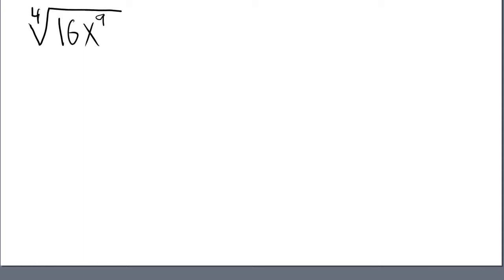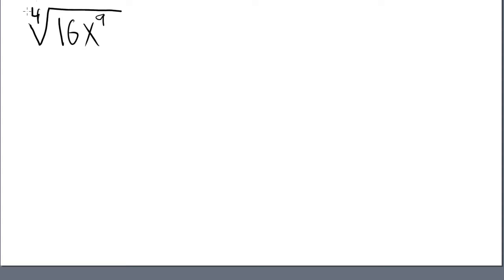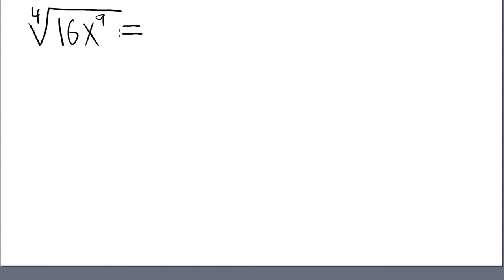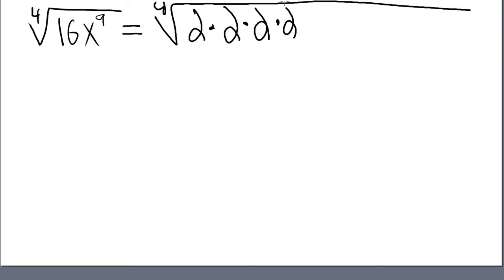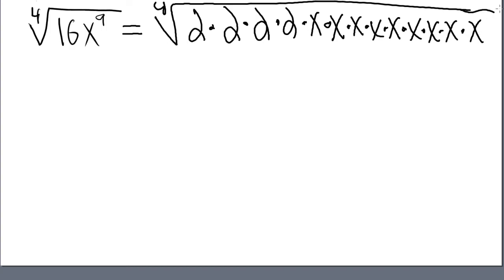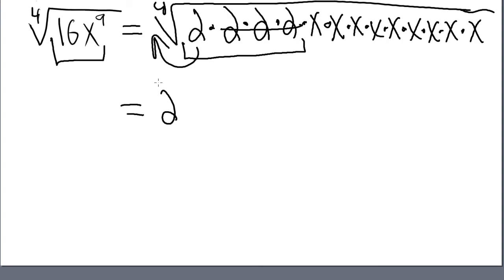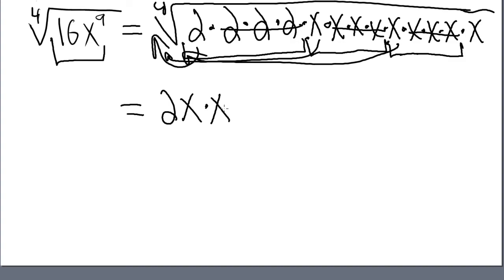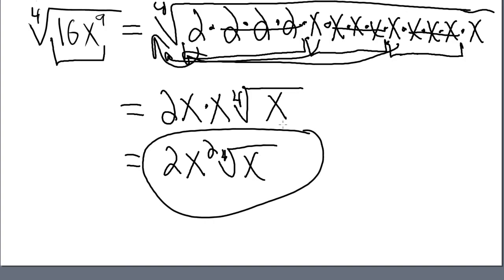Simplifying Radicals Example 2